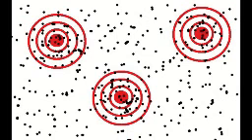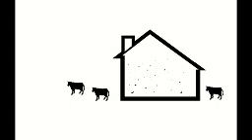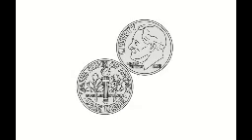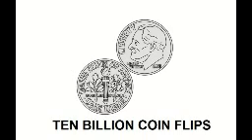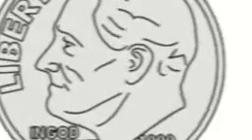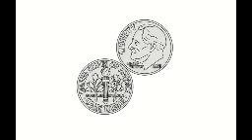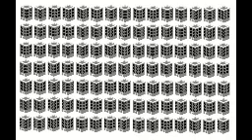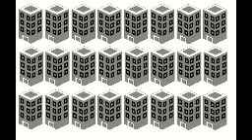Fallacentricity - The Texas Sharpshooter Fallacy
An experimental new series in which I explore logical fallacies. The Texas Sharpshooter fallacy leads us to falsely attribute patterns to random data.